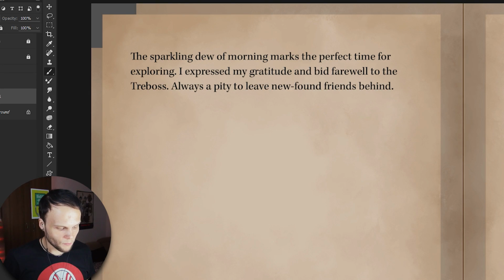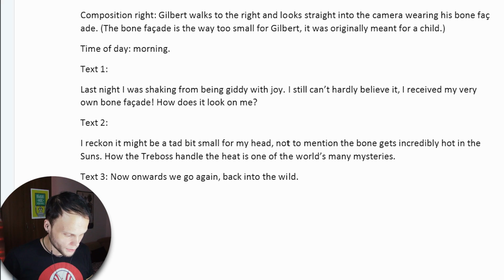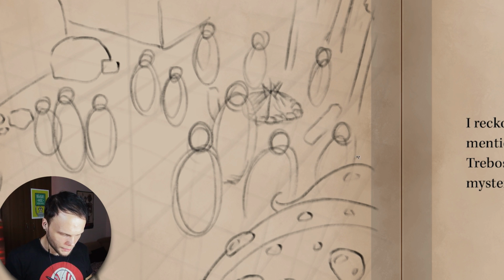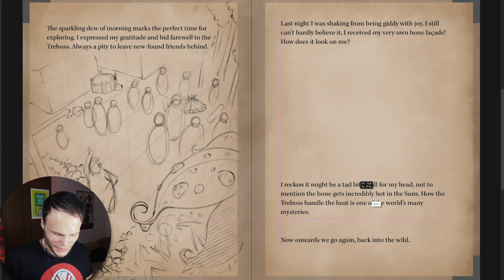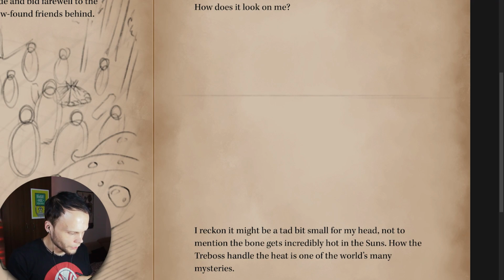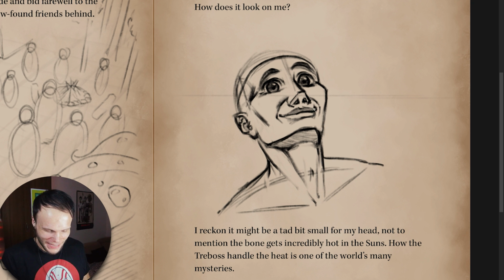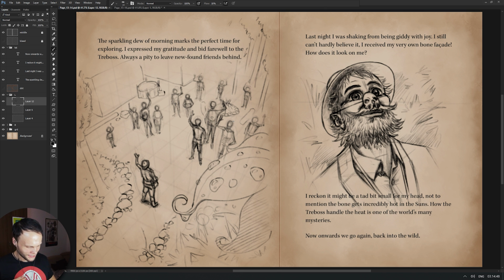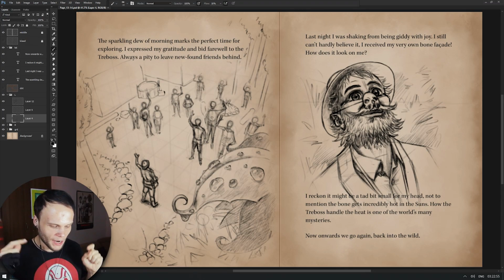Creepiest Face - Outlandish Curiosity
More sketching, more story! Today, on Outlandish Curiosity.

Brushes! (updated July 23rd!)

- Music info -